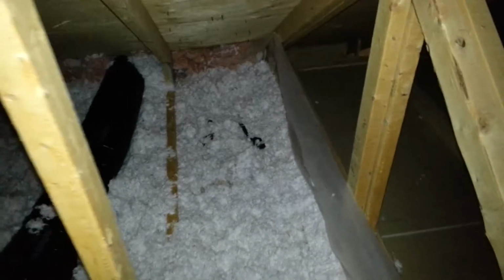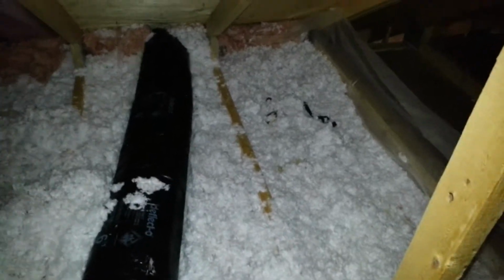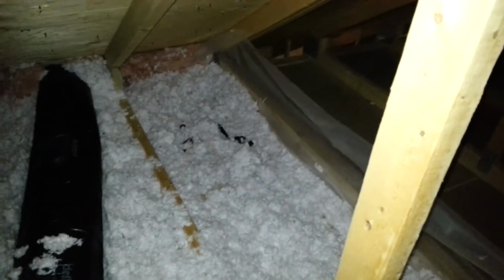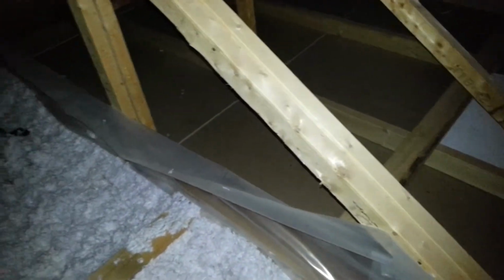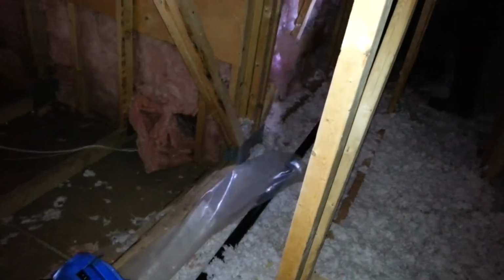Attic Insulation Damage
Wildlife can do a lot of damage in our attics! Skedaddle technicians are trained to properly and safely return your attic to its original condition by removing insulation that has been soiled by droppings, and replacing it with environmentally friendly cellulose insulation, holding in the heat and keeping your family safe.